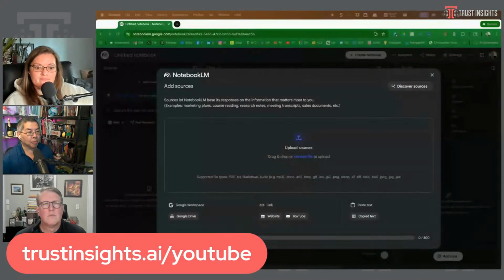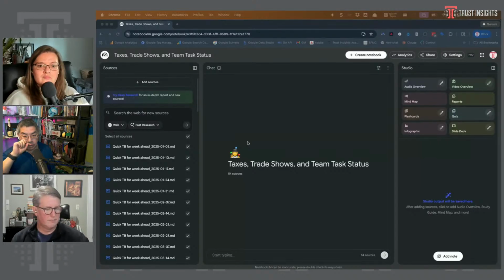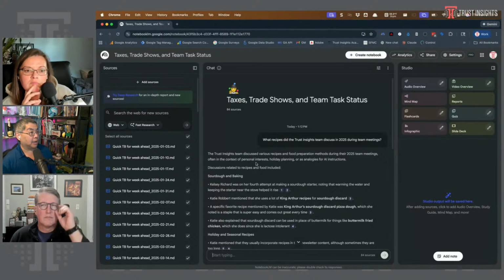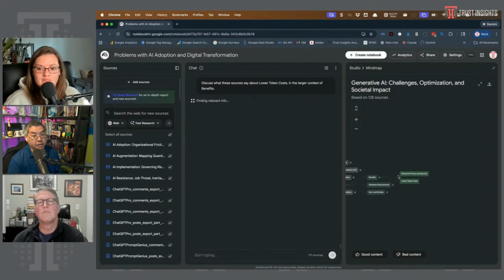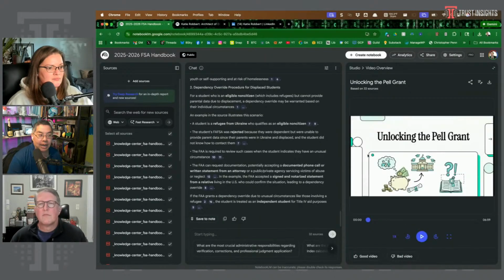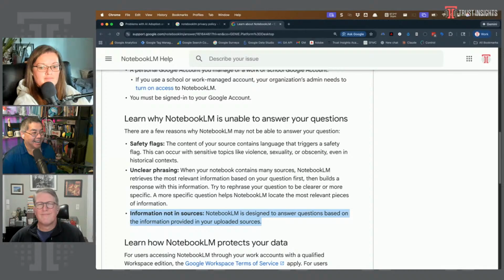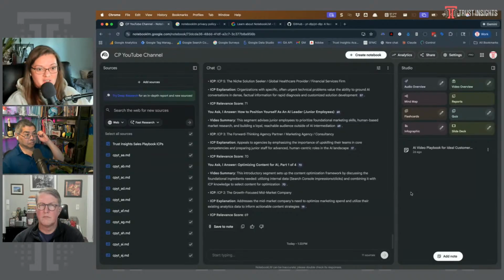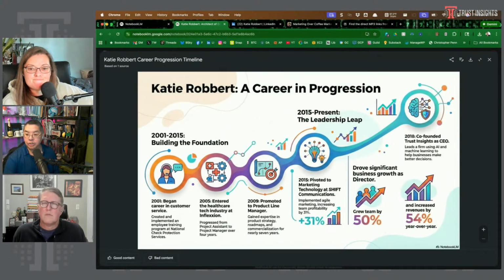So What? What’s New with NotebookLM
In this episode, you’ll learn:
-What’s new with NotebookLM
-Key features you should be using
-Use cases for NotebokLM